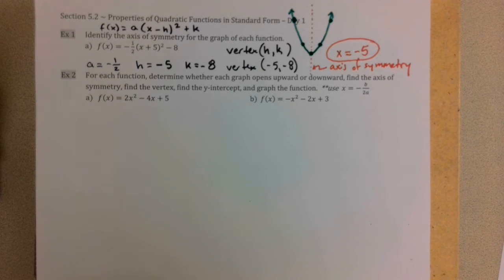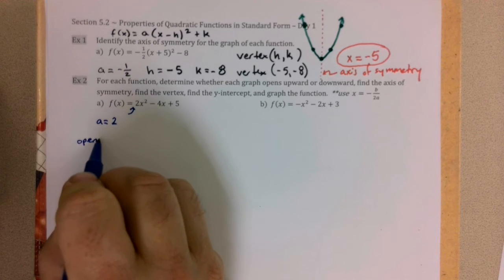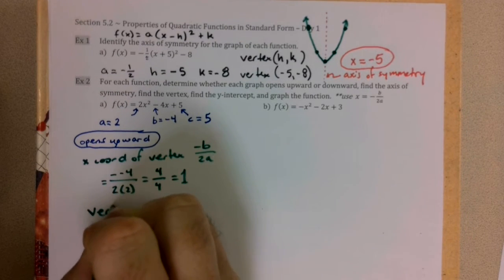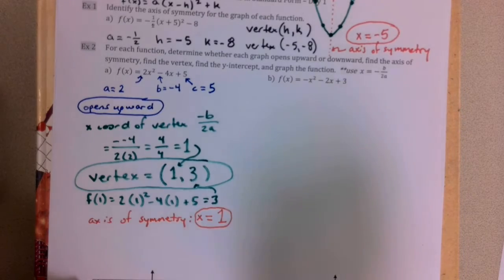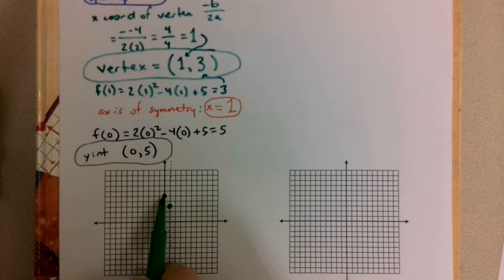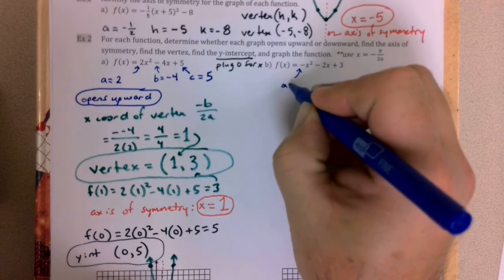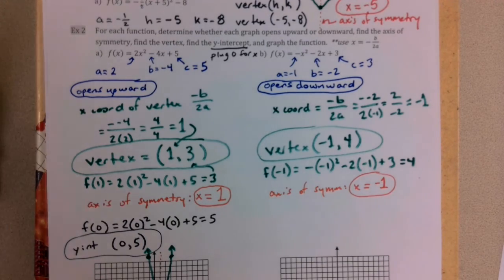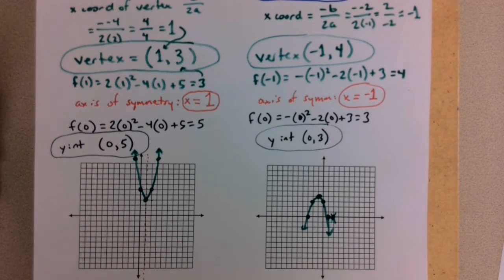A2H 5.2 Ex2ab Finding characteristics of a quadratic given an equation in standard form